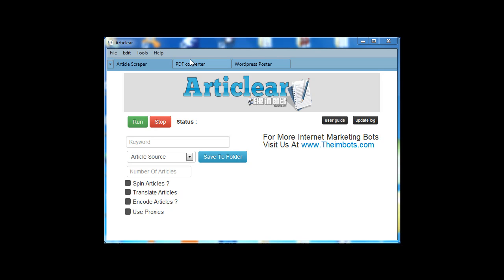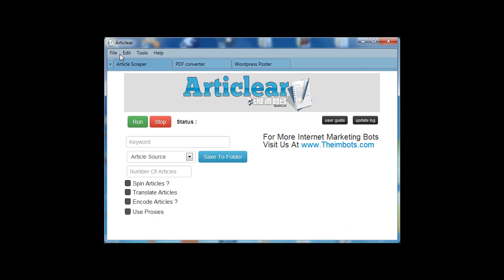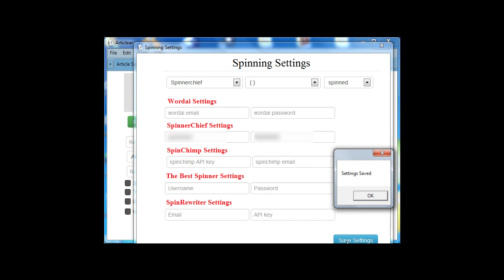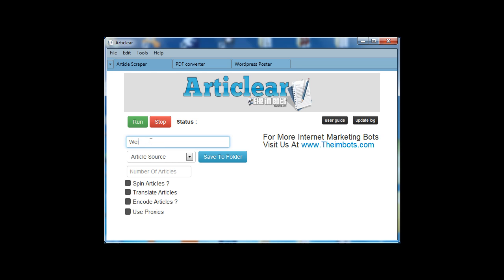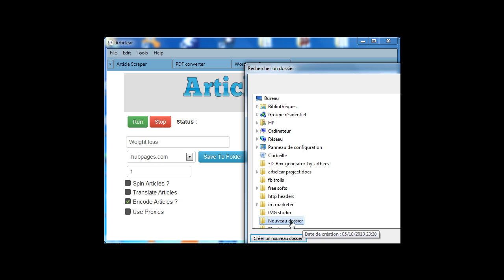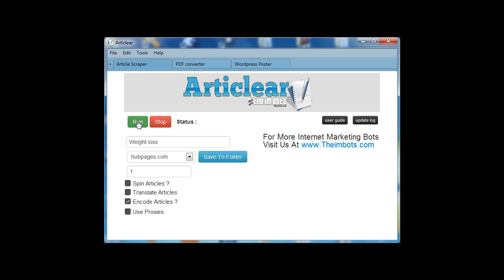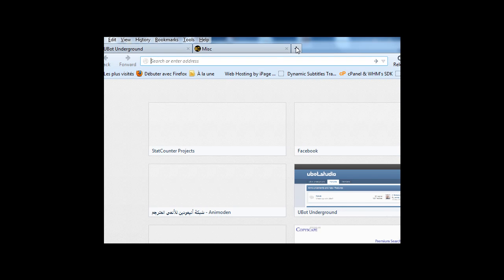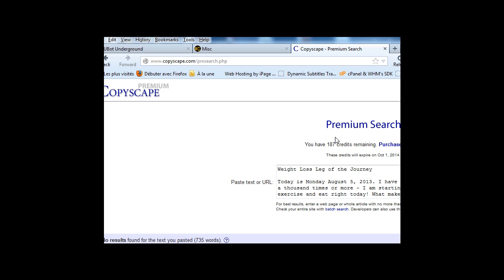Articlear Tutorial 1 - Getting Copyscape passed articles in seconds !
Getting unique/copyscape passed articles is very easy with Articlear